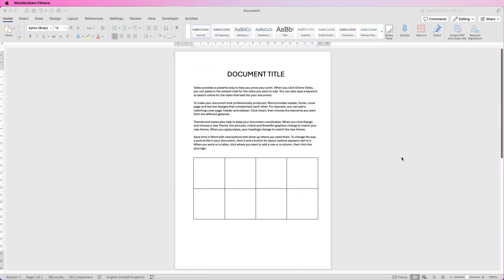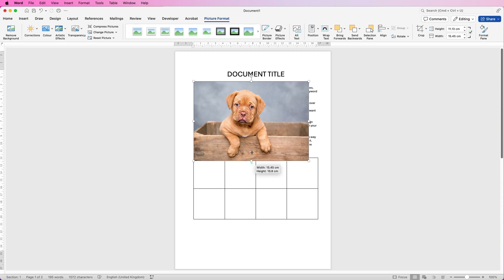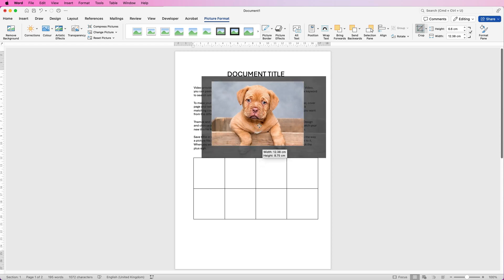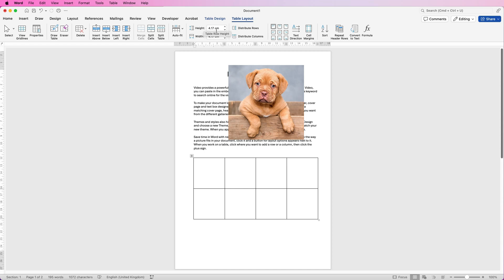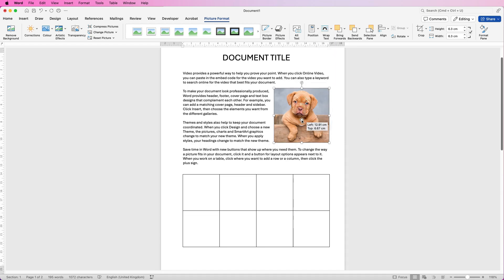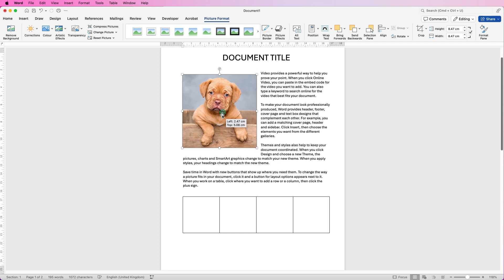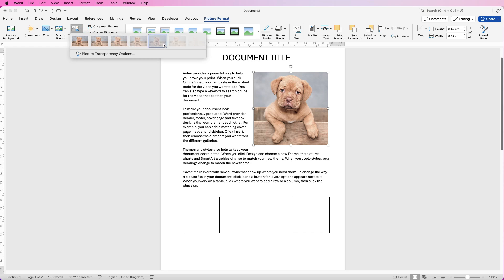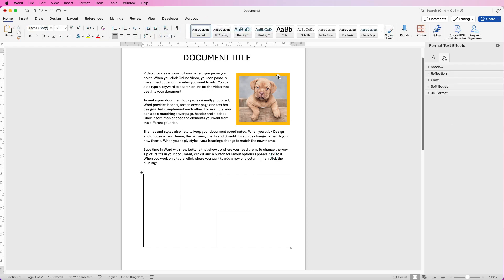How to customise images in Microsoft Word | Crop, Shapes and Effects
Want to make your images stand out in Microsoft Word? 📸✨ In this tutorial, we’ll show you how to customize images like a pro! Learn how to crop images to fit specific dimensions, crop them into shapes, and use various tools to enhance their appearance.

🔹 What You’ll Learn:
✔ How to insert and resize images in Word
✔ Cropping images to exact dimensions
✔ Cropping images into different shapes (circles, stars, etc.)
✔ Applying effects, borders, and artistic filters
✔ Adjusting brightness, contrast, and transparency
✔ Pro tips for making your images look polished and professional

🎥 Watch now and take your Word skills to the next level!

PATREONS
Raj Prasad
Pat
Salahedine Achehboune
Konstantin Boninski
Fresh Pescado
Rajesh
Hardeep
Jeremy Dycus
Ada
Uncle Myers
Alpha Gama
Muhammed Shahmir
Sangita
Mithun
Harsh patel
nash
Javelyn Paguiligan
Gill
Mohsin Akhtar
Manohar Dhadphale
robko michos
Robby Asap
Ashy Mukiibi
tyo nugroho
Stephanie Fraser
Jackie Sibthorp
Natalie kollies
Ethio First
RIMMI SAMBYAL
Heine Korneliussen
Yamini Rana
Zulqarnain Shaukat
Nick
Ajinkya
Surju Ram
Himanshu
Sophia Rowe
NT Gaming & Technology
Four Seasons
Adewumi Abdulahi
Janaki Krishna
Shaik Kaleem
fatima zohra
Lester Gonzales
Crystal Quick
baylee orton
ABDULMUJIB MOHAMED
Abhijeet Mukherjee
Dong Tope Channel
Teri Davis
Miriam Shalam
Rik Tech
Amanda
Nitin Puthalath
Vinayak Jethaliya 326
Subhash Pradhan
V M
Citterio Genni
James Reinhardt
C√§rl Jhel√∂√º Fernandez
Charnpreet Singh
Austin
Risman Bn88
Kris
Ray Fuller
Amber Hummelgard
Josh Miller
Hemasai Chaluvadi
Iverest Sunkyedong
Jaleel Muhiyadeen Mohamed Rizan
Jorge
rryanneal respondo
Robert Pitua
Subramanian Rajagopalan
Ashish Malhotra
Avia Ramsay
Mauro
Novafox
Matthew McGrath